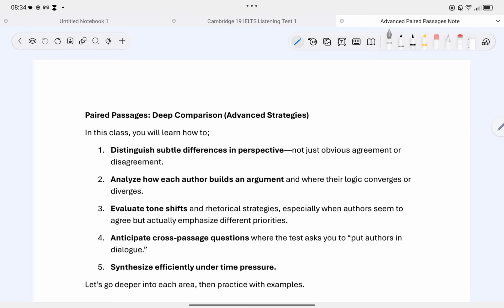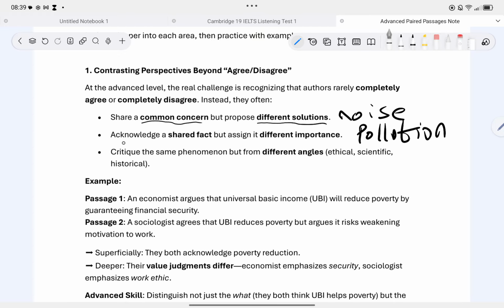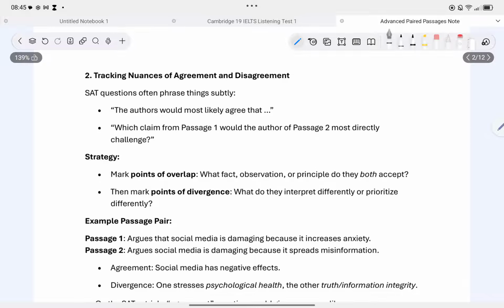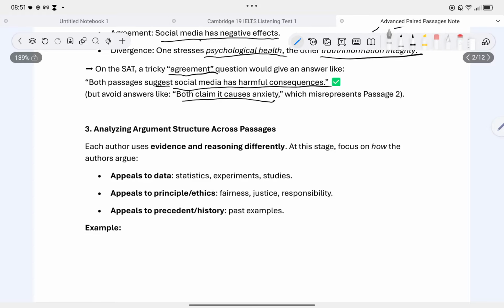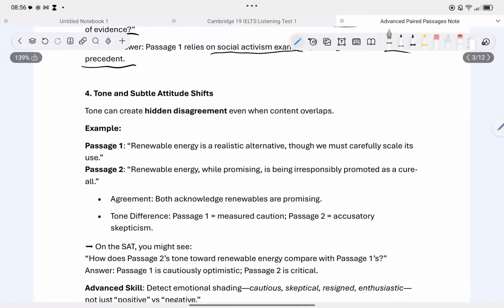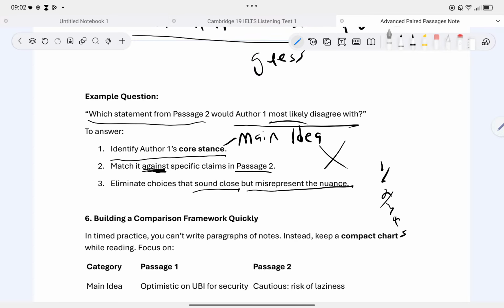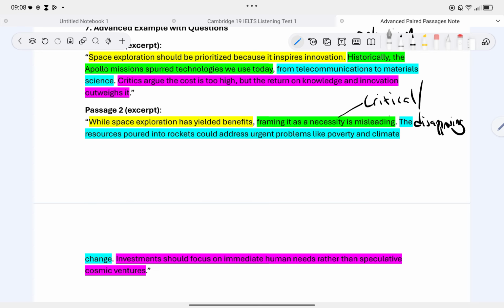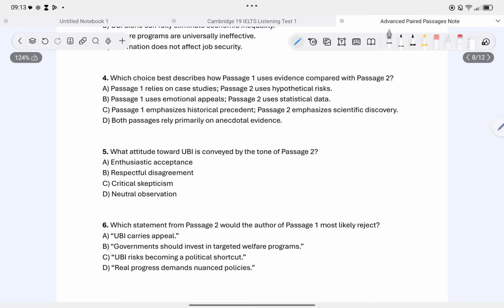SAT Paired Passages Masterclass: Deep Comparison & Advanced SAT Reading Strategies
Unlock the real art of comparison in SAT and advanced reading comprehension!

In this lesson — Paired Passages: Deep Comparison (Advanced Strategies) — you’ll learn how to move beyond surface-level agreement and disagreement to truly analyze how authors think, argue, and persuade.

Here’s what you’ll master in this session:
✅ Distinguish subtle differences in perspective — not just who agrees or disagrees.
✅ Track nuanced points of agreement and divergence.
✅ Analyze argument structure, tone, and evidence across passages.
✅ Predict how one author would respond to another (“author in dialogue” questions).
✅ Build a fast comparison framework for time-pressured exams.

You’ll also practice with realistic paired passage examples and learn how to answer tricky test questions that challenge even top scorers.

Perfect for students preparing for:
🎯 SAT Reading
🎯 ACT Reading
🎯 IELTS & TOEFL advanced comprehension sections
🎯 Academic reading and critical analysis courses

Tip: Have your notebook ready — this class goes deep!

If you found this helpful, don’t forget to:
🗨️ Comment “Paired Passages Mastered” to show you’re part of the challenge